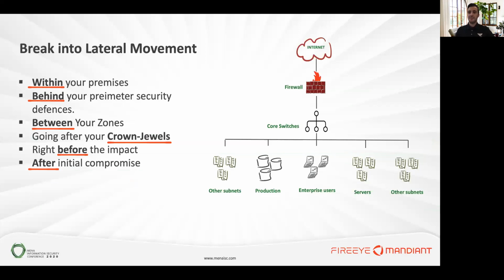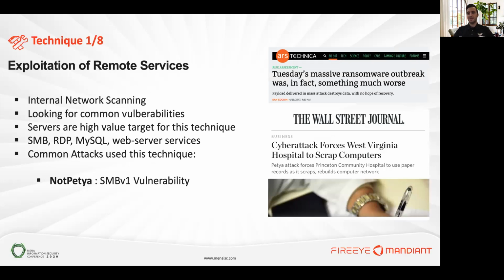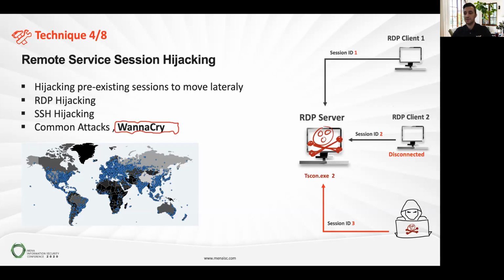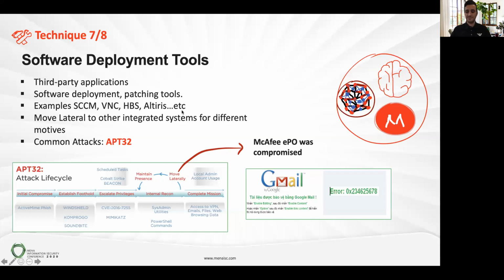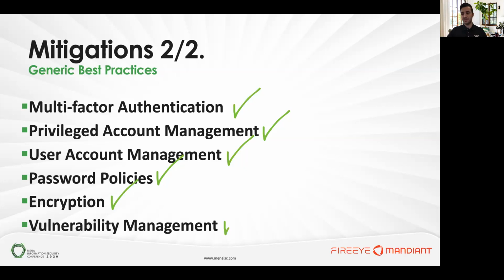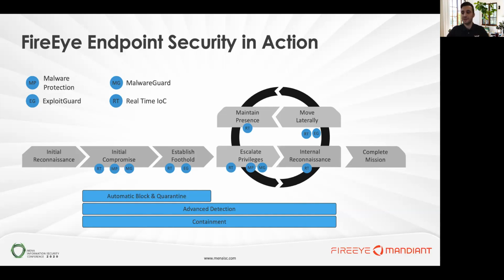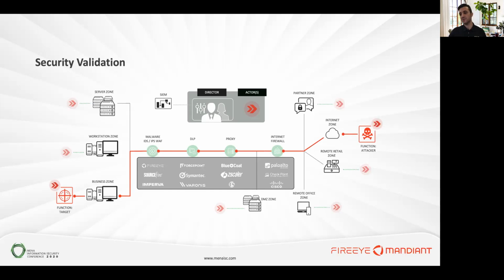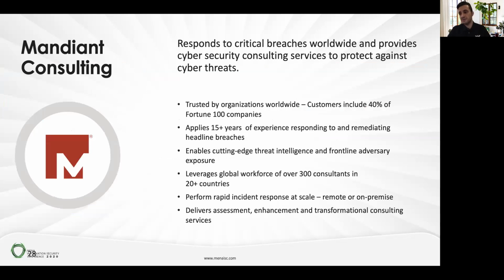Technical Workshop: Noah Melhem - FireEye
Nothing Happens, Until Something Moves… Protect Yourself Against Lateral Movement